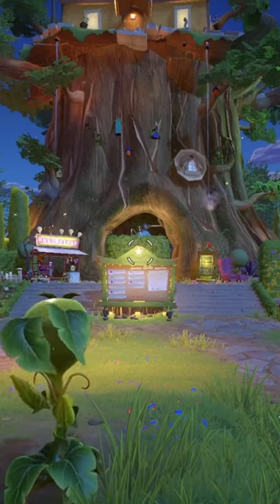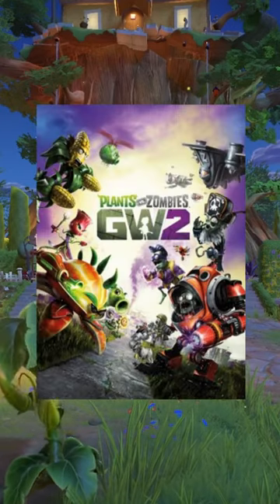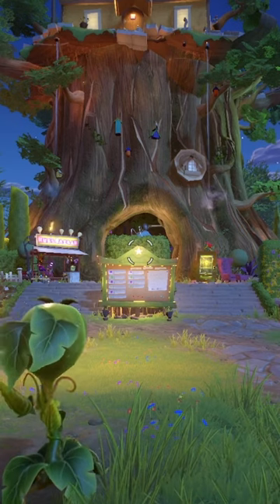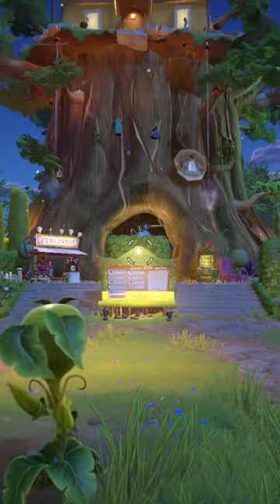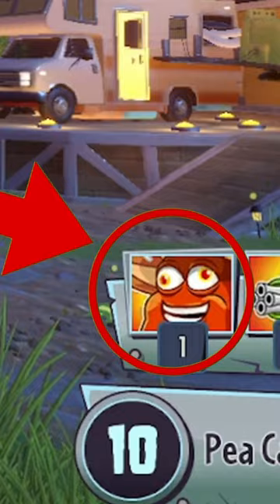How to fly as peashooter in PvZ GW2